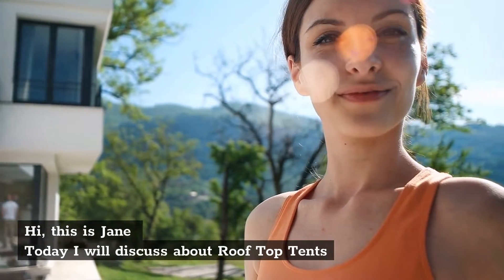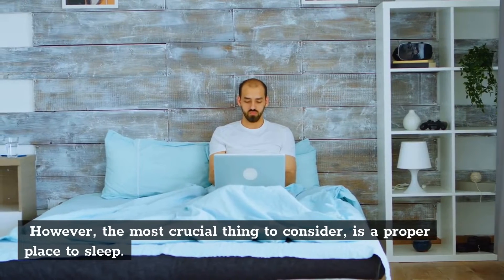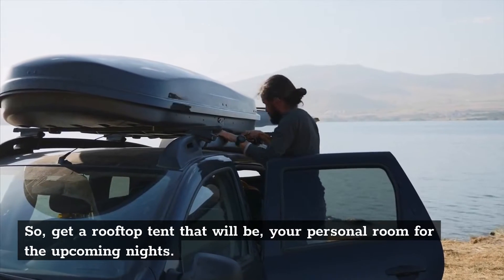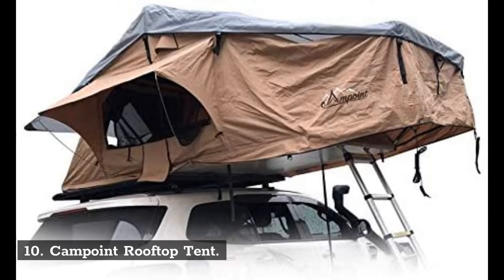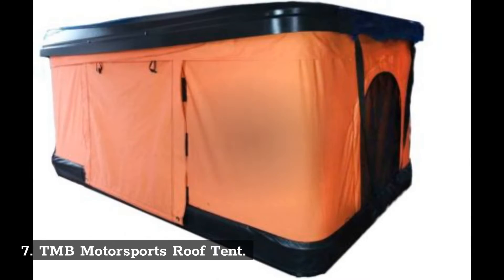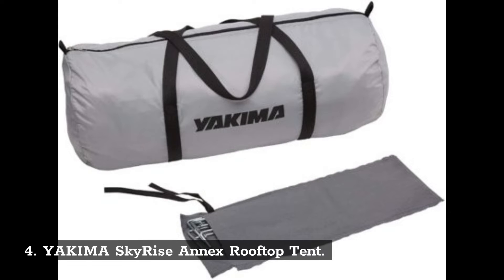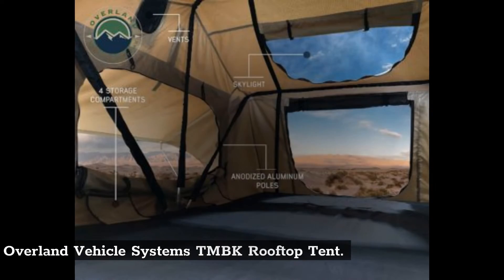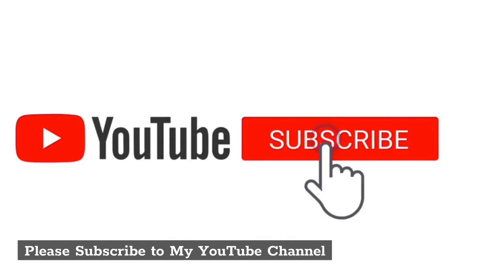Top 10 Best Roof Top Tents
Best Roof Top Tents

10. Campoint Rooftop Tent

9. Overland Vehicle Systems 3 Extended Tent

8. Overland Vehicle Systems 4 Extended Tent

7. TMB Motorsports Roof Tent

6. DragonLi Rooftop Tent

5. Pittman Outdoors Comet Tent

4. YAKIMA SkyRise Annex Rooftop Tent

3. Tepui Explorer Autana Rooftop Tent

2. Generic Rooftop Tent

1. Overland Vehicle Systems TMBK Rooftop Tent